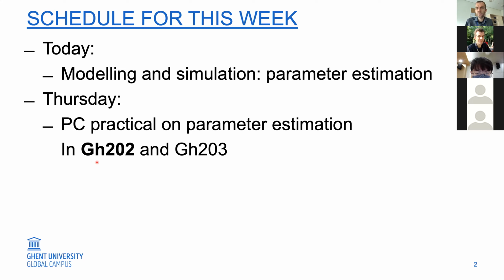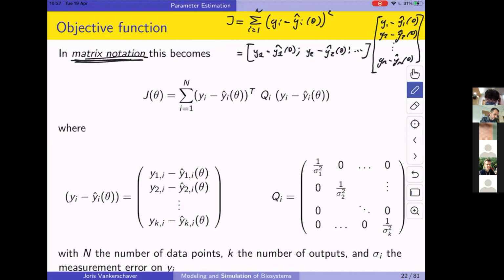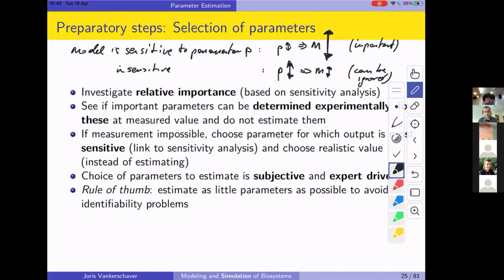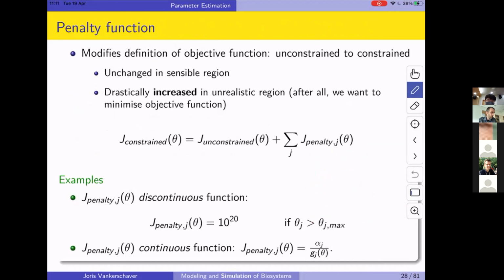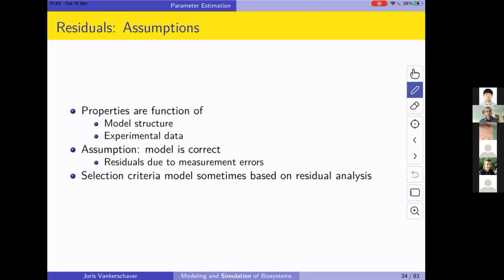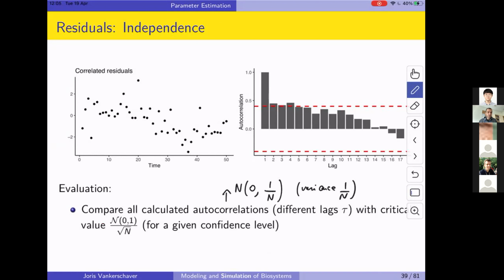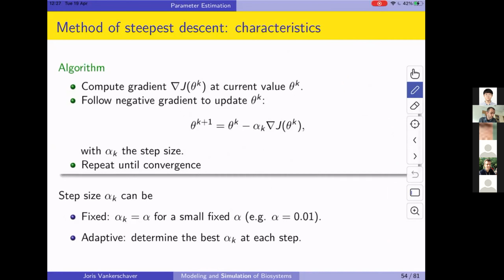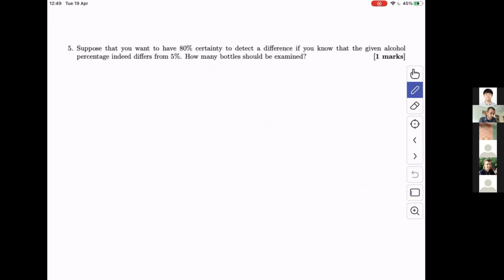Week 8 lecture